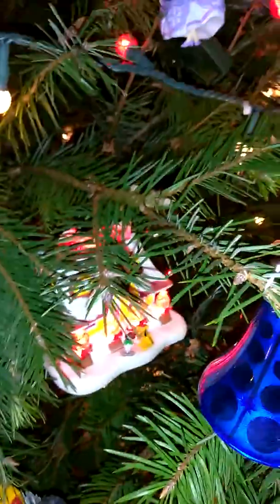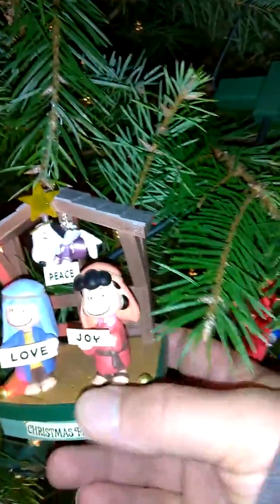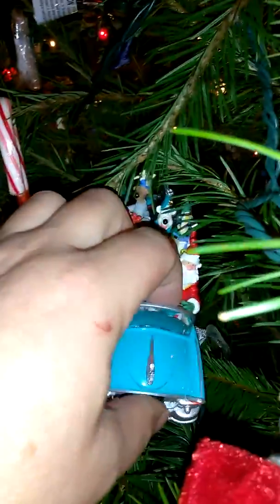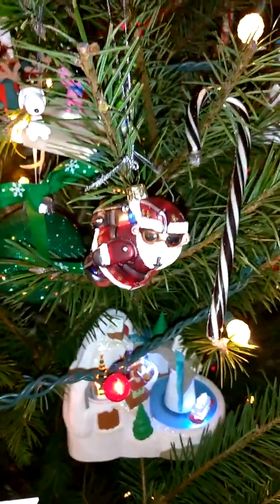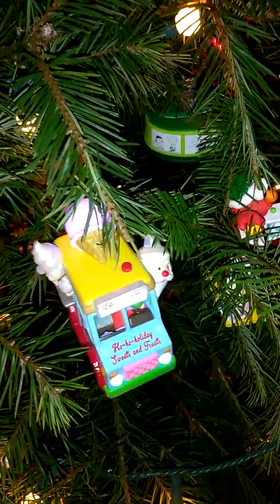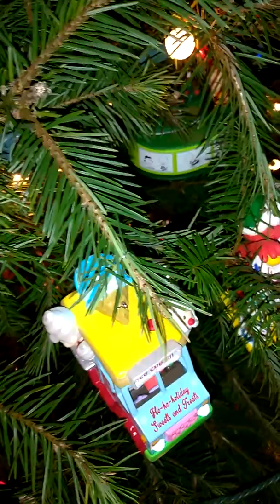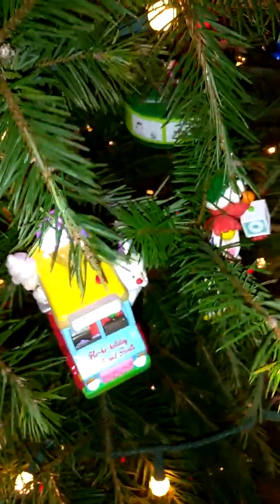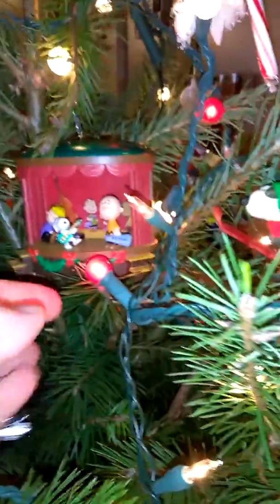Christmas Tree tour 2018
Our Christmas Tree, Hallmark Ornaments, regular, Magic, and Magic Cord.   From the 1990s - 2018 and few Strawbridges and Clother ones.  Enjoy and Happy Holidays!